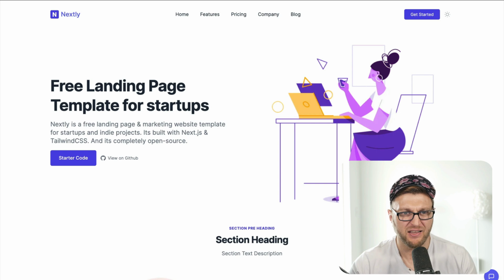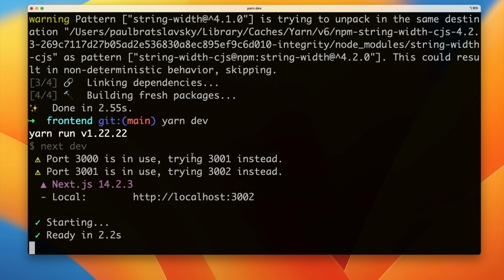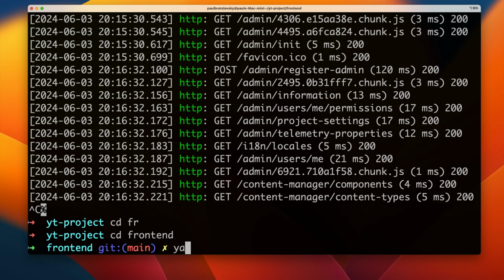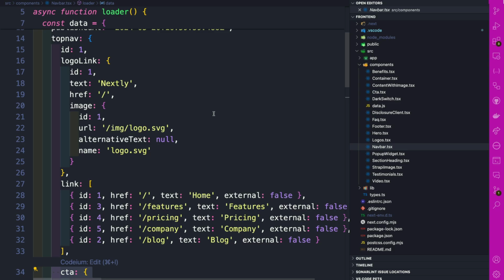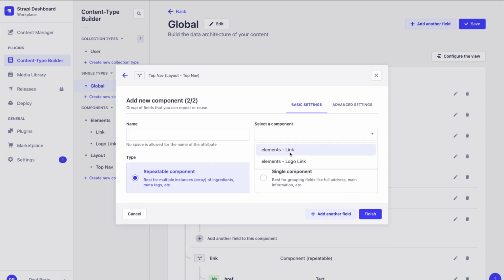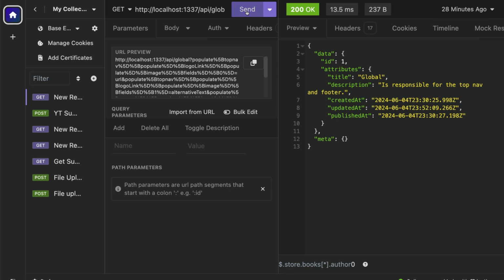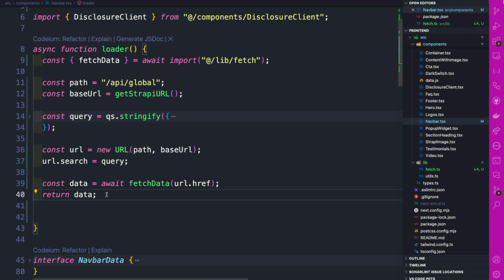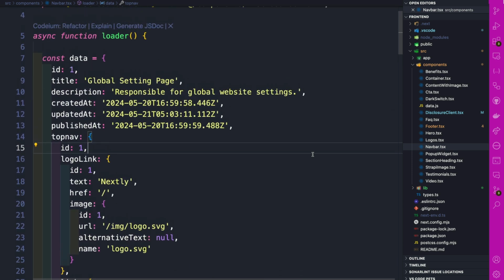Building a Dynamic Website with Next.js and Strapi CMS - A Step-by-Step Tutorial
Welcome to the beginner's guide for getting started with Strapi v4 in 2023! Whether you're a seasoned developer or diving into Strapi for the first time, this crash course is tailored to give you hands-on expertise in the fastest way possible.

We will cover how to connect your Next.js frontend project to you Strapi ( Headless CMS ) backend.

Key Topics
- Connecting Next.js project to Strapi CMS
- Creating a dynamic website with data from Strapi
- Building a top navigation and footer
- Setting up a local instance of Strapi
- Organizing content in Strapi admin area
- Loading data in Next.js project